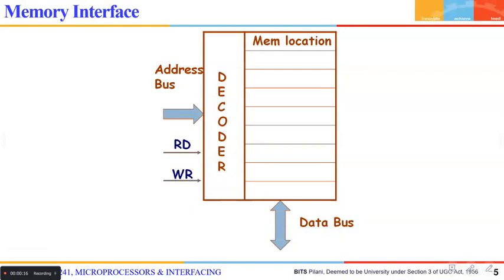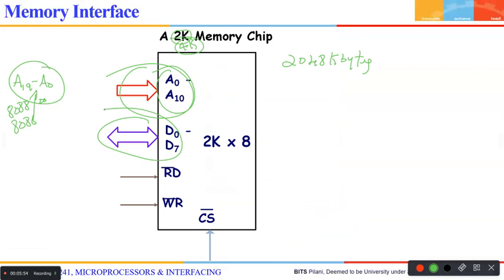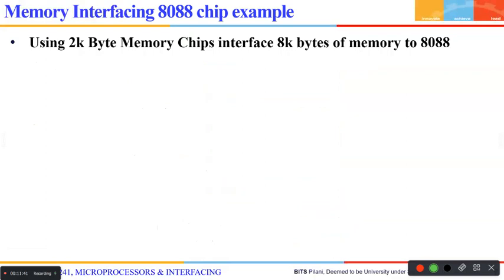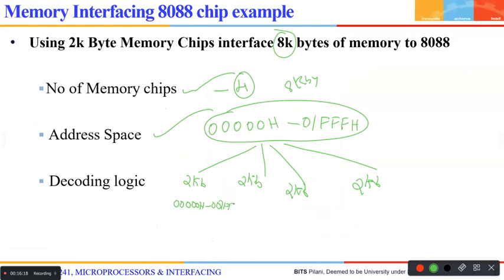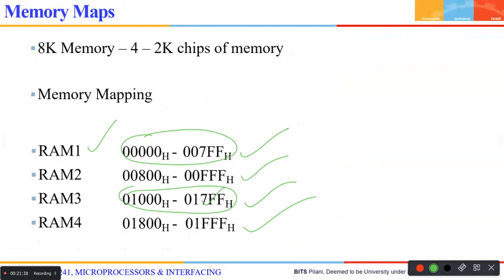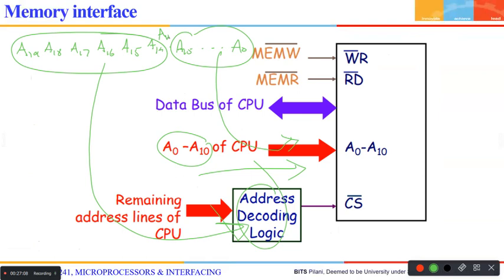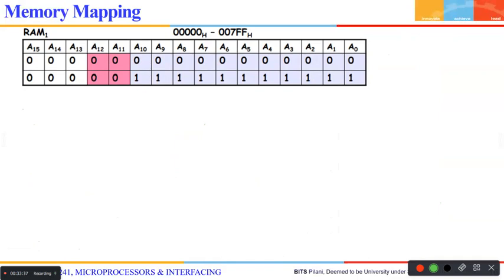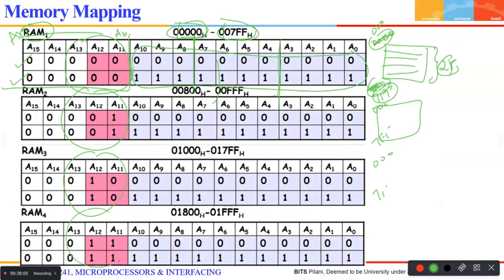MEMORY INTERFACING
Introduction to 8086 Microprocessor based Memory Design based on the given specifications